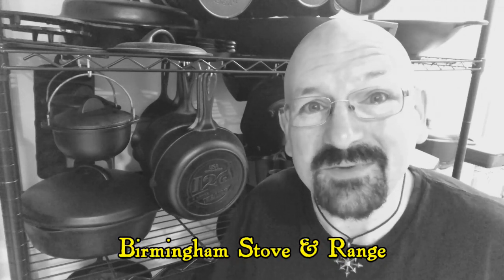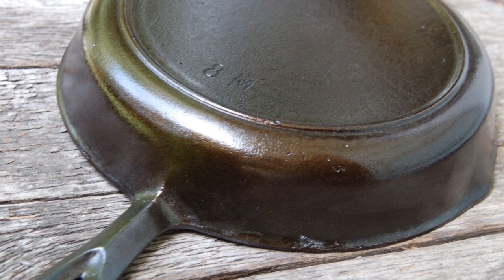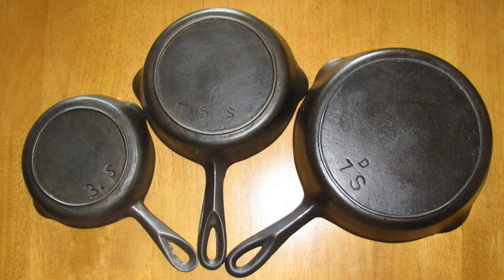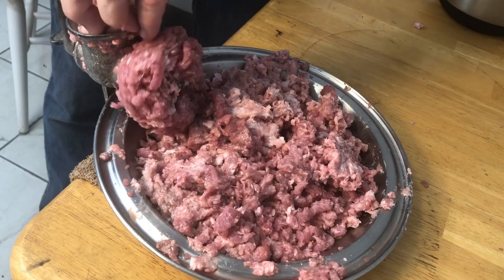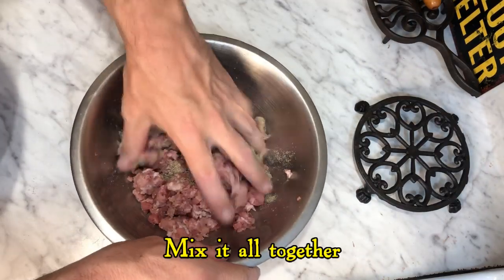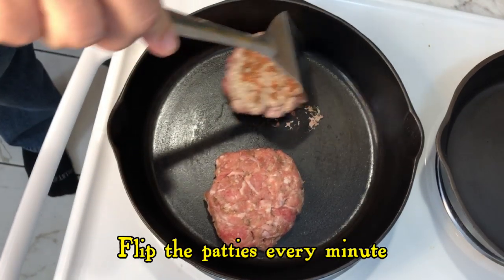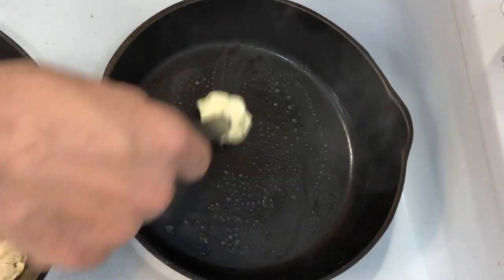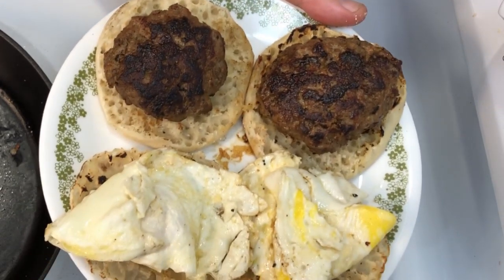Homemade Sausage in Birmingham Stove & Range "Handwritten" Cast Iron Skillets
A look at the vintage "handwritten" series of cast iron skillets produced by Birmingham Stove & Range.  It's believed these were the very first generation of pans from BS&R, produced during the 1930s or possibly even earlier.  These pans are easy to spot because of the crude "handwritten" markings on the bottom.  This unique aspect of these pans has given them an appeal that makes them stand out, and they're a favorite among collectors of BS&R cast iron.  What's more, these pans also have a special set of skillets known among BS&R collectors as the "S Series," a set of skillets that are becoming genuine collector's items.

BS&R began using the name "Red Mountain" on their stoves in 1922, and they filed for a trademark on the "Red Mountain" cookware name in 1926.  Their stoves were the primary product of the company and the cookware was meant to supplement the stoves, and it's believed the earliest "handwritten" pans were produced for their stoves during this time.  I personally would think the "Handwritten" series continued to around the 1930s, and after that they used stencils to put the more familiar large, rounded letters on their pans.

Some information about the history of Birmingham Stove & Range cast iron pans can be seen on my Web site, Cast Iron Chaos,

The recipe for the sausage seen in this video is